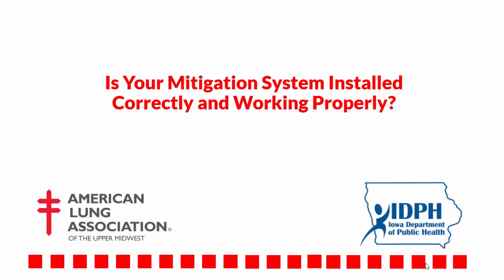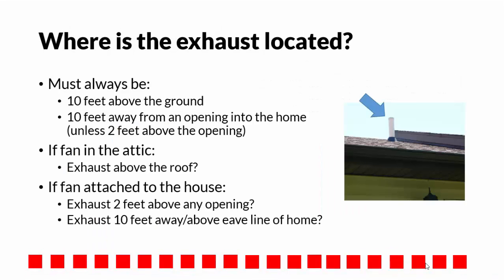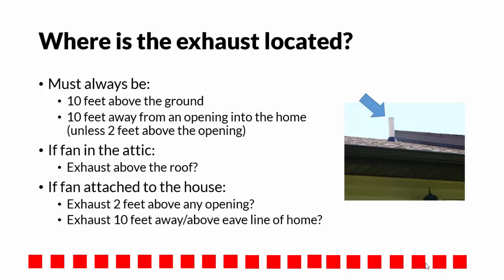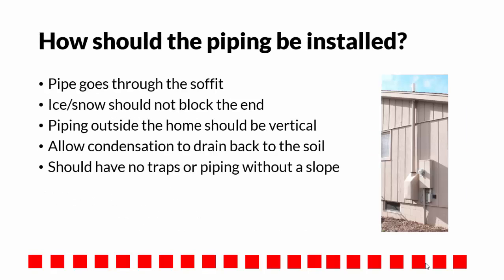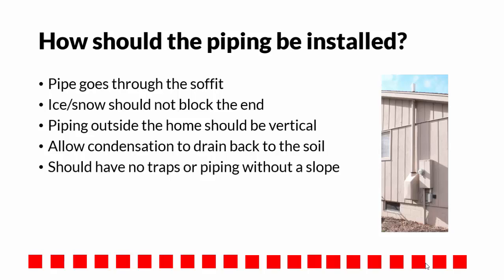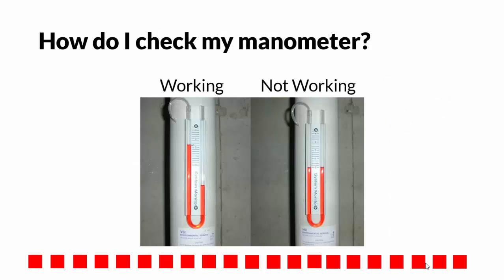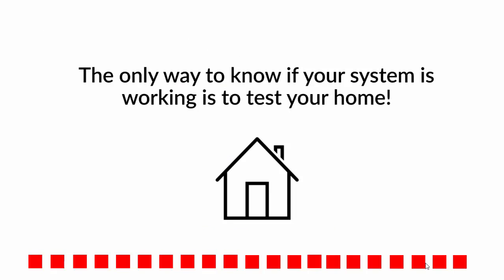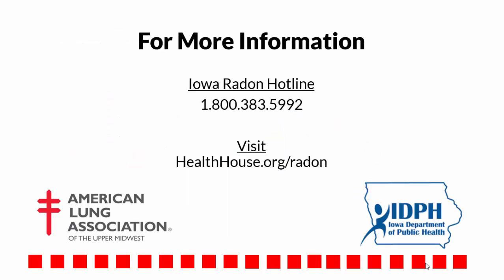How do I know my mitigation system is working correctly?